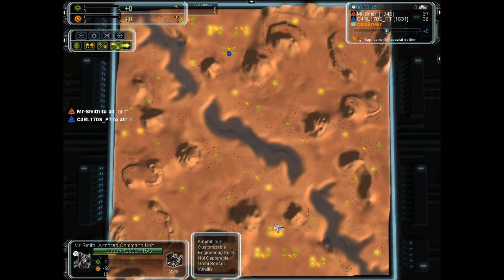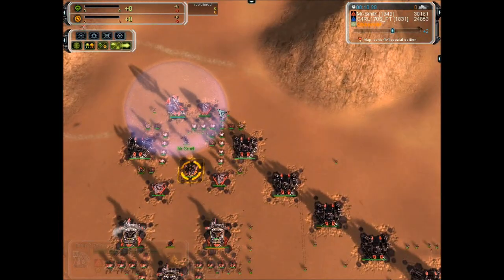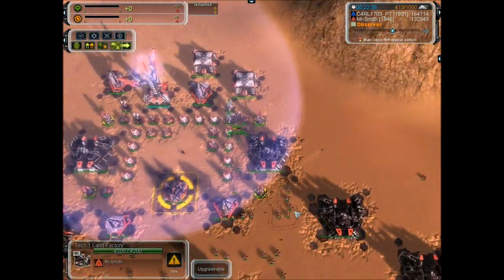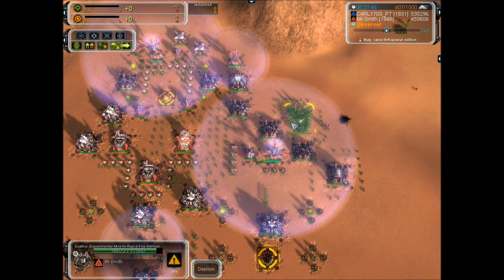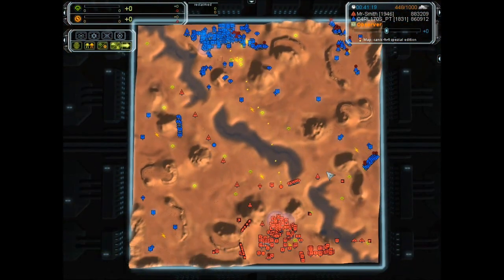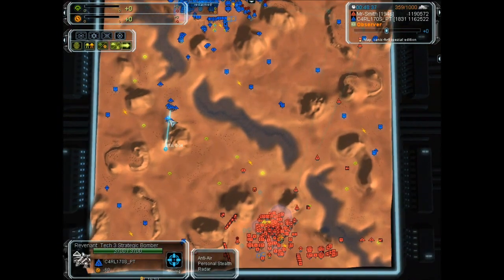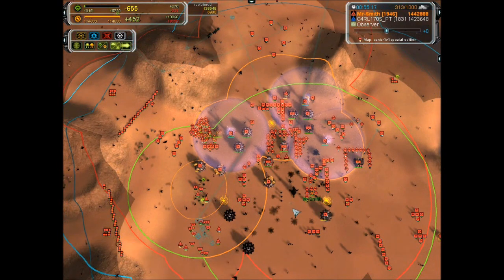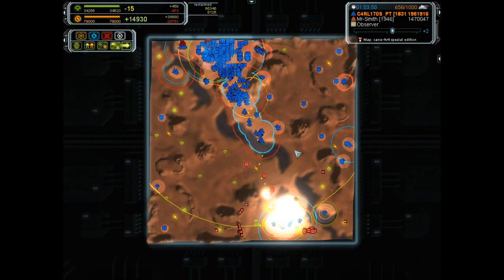Supreme Commander Forged Alliance gameplay - Carlitos vs Mr-Smith EPIC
An epic ranked game with everything in it.